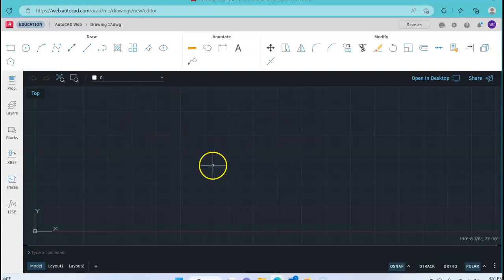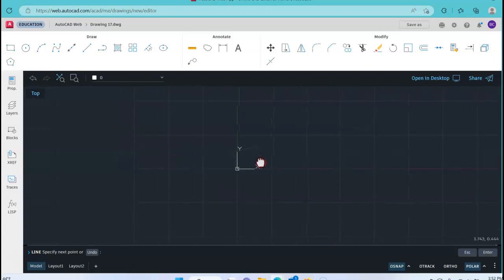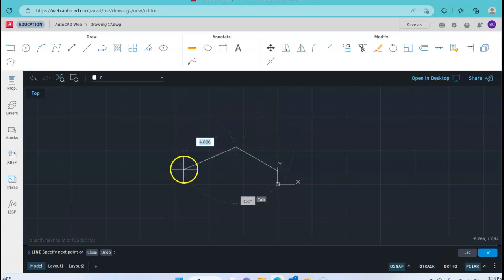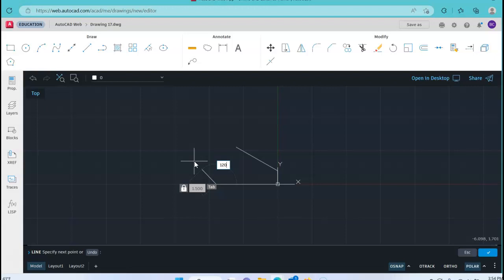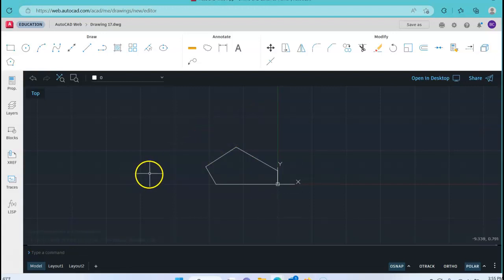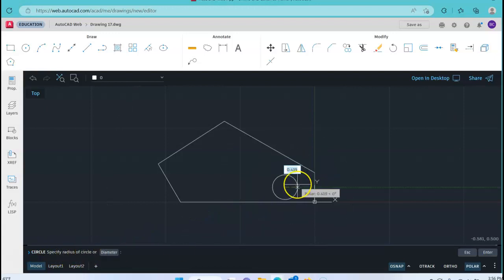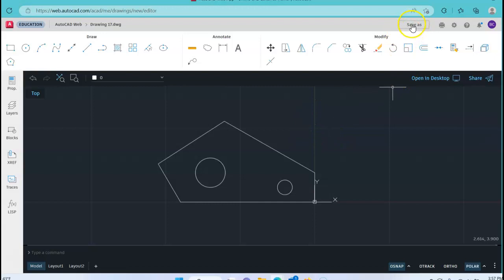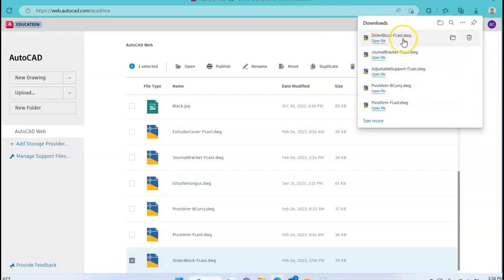Ch.1Ex.5 Slider Block